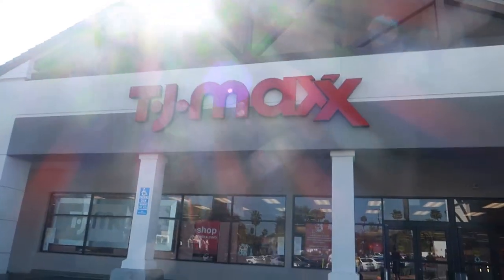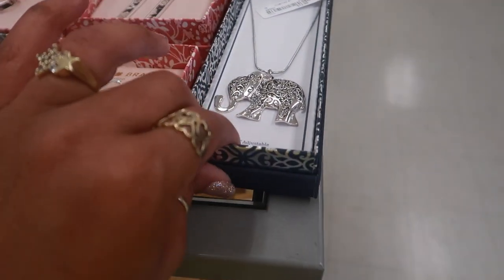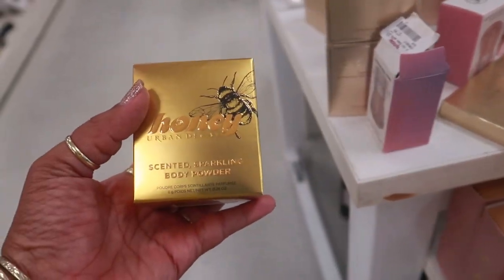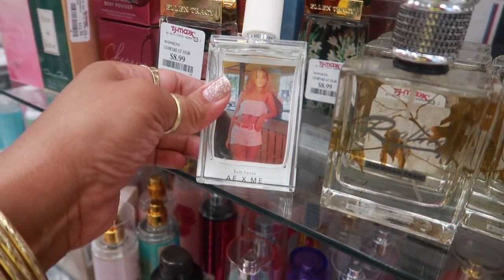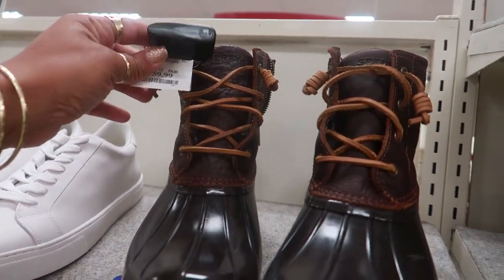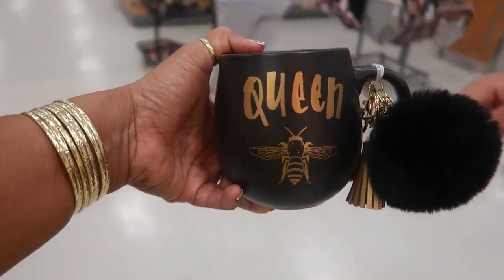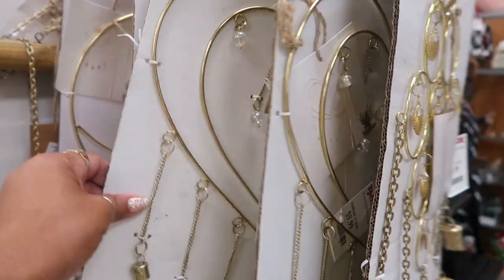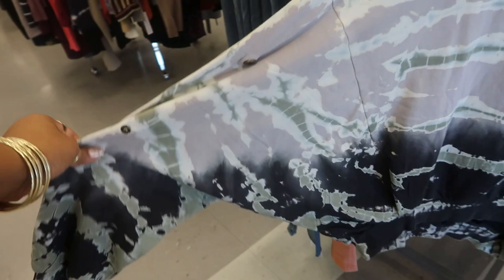TJMAXX SHOPPING *COME WITH ME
BUSINESS ADDRESS

PRETTYNFLAWED
P.O.BOX 136